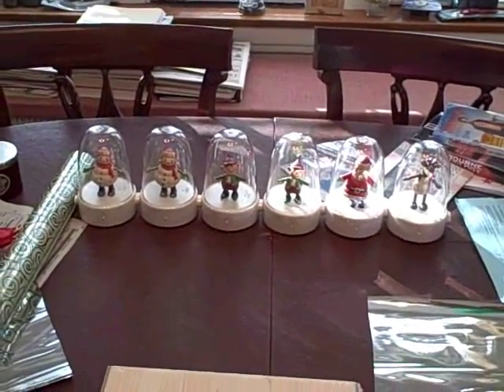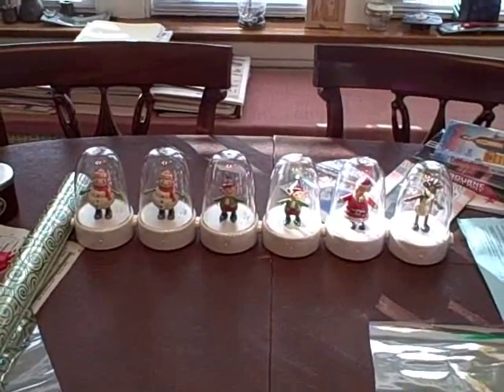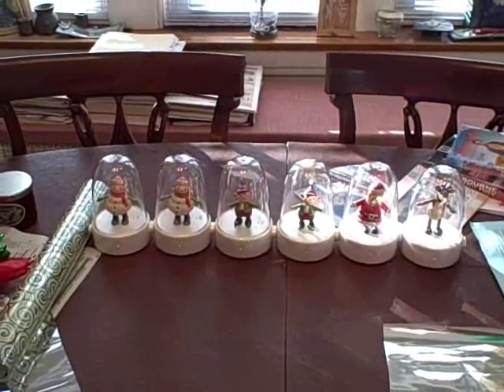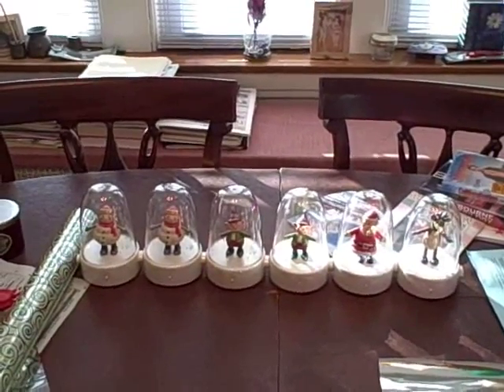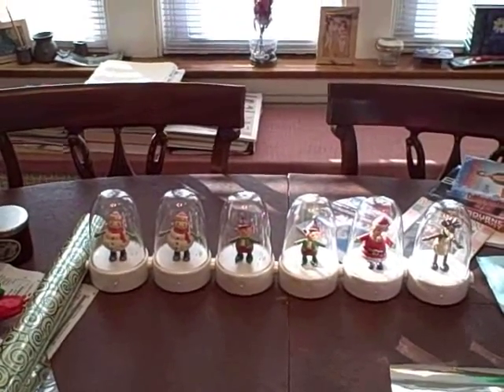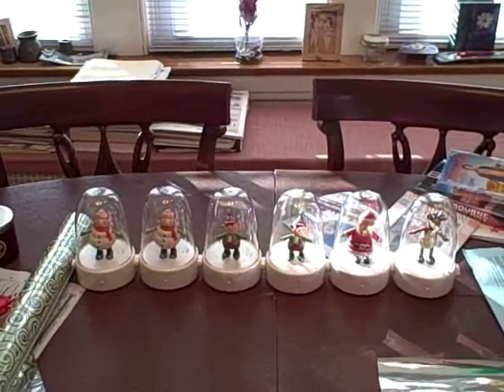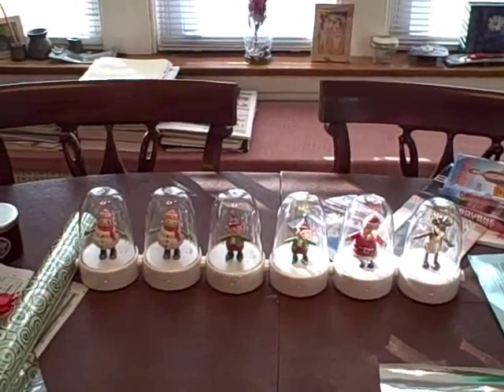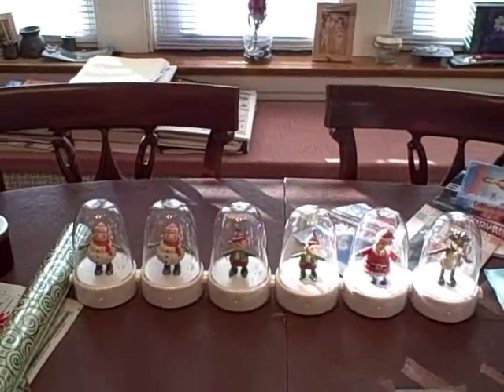For B, Lil' B, and all the Studio 30 Family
I know that one of the families in the You-Tube poling community really enjoys collectibles. My wife has collected Hallmark Christmas Ornaments for years and we have hundreds of them. She also has an extensive collection of lighthouse miniatures that run off of the Christmas tree light wires.

I know that Lil' B enjoys collecting miniature pets and animals. Hope you like these dancing Santa Clauses, reindeer, and elves!

Everybody else--if you have a favorite Christmas novelty--I'd love to see it on a post. That includes other Winter-time celebrations like Chaunaka, Kwanzaa, or any other kind of seasonal celebration! I'd be especially interested in Asian traditions for this time of year. Singapore, Malaysia, China?

A new Poledancefan adventure in pole construction will be coming soon!

Joel